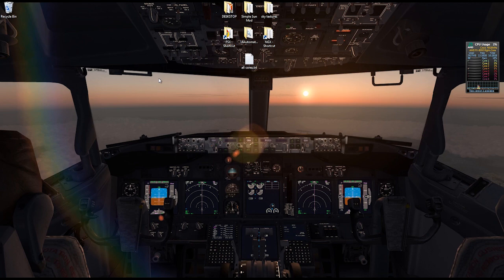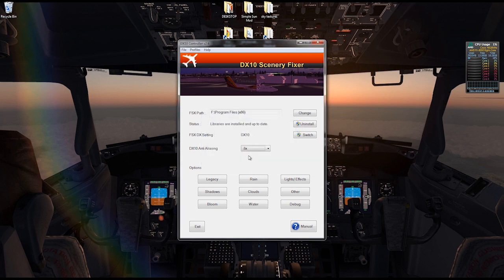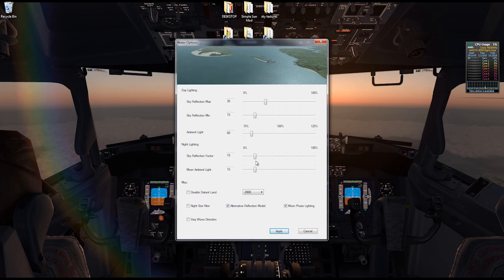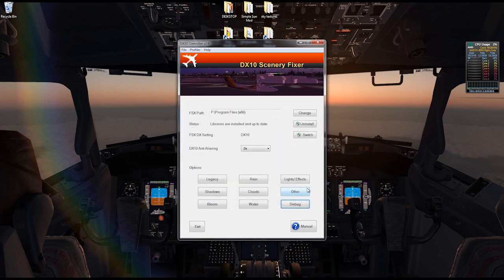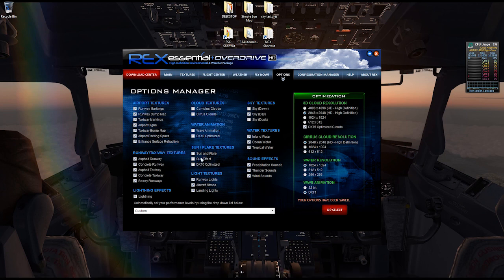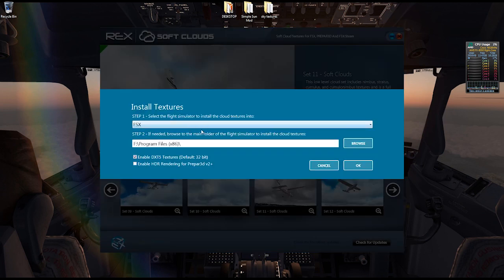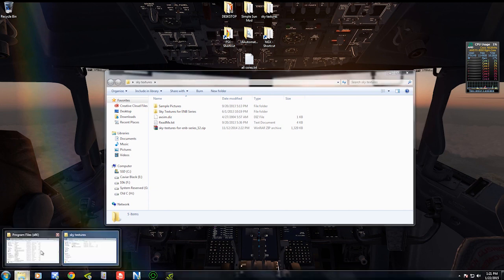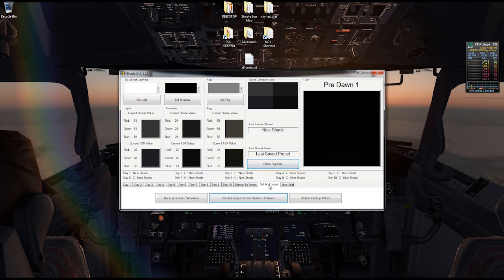2016 FSX TEXTURES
Today we will talk about FSX textures. DX10, REX, sun mod and texture mods.